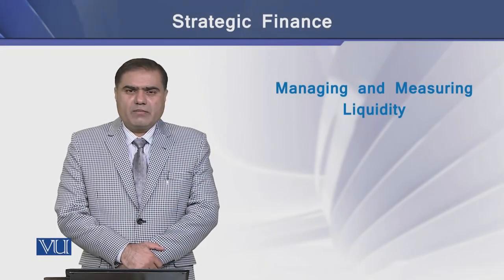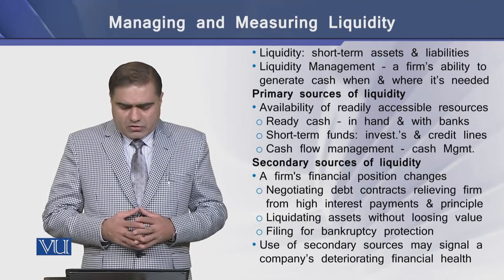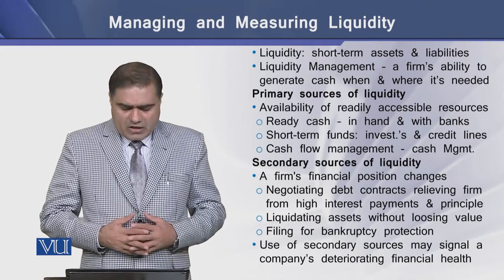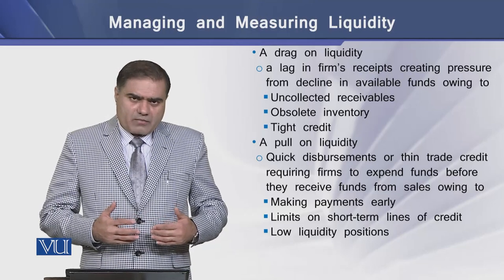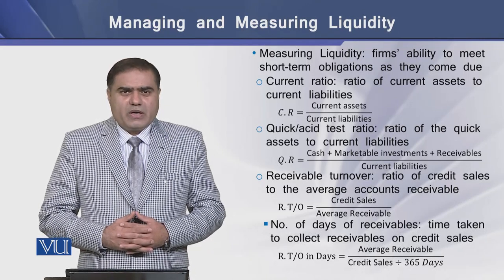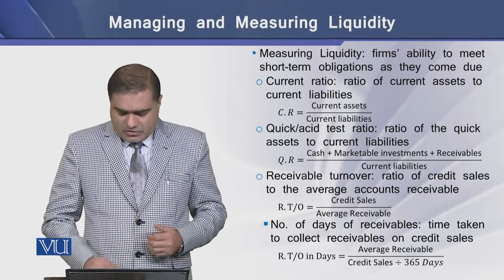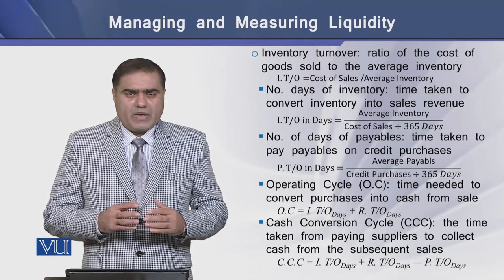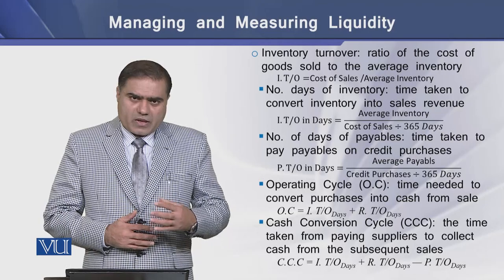Managing and Measuring Liquidity | Strategic Finance | FIN703_Topic187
Topic-187 Managing and Measuring Liquidity